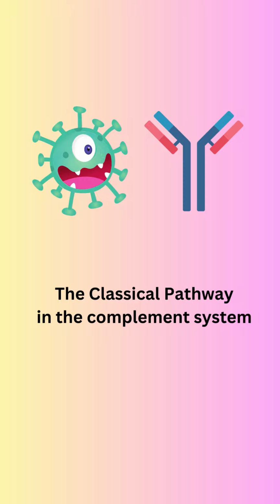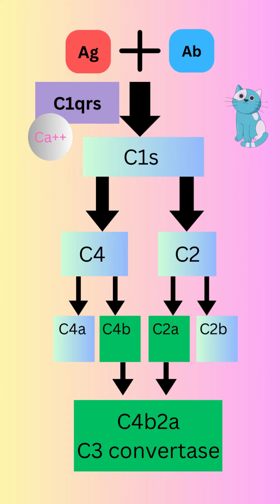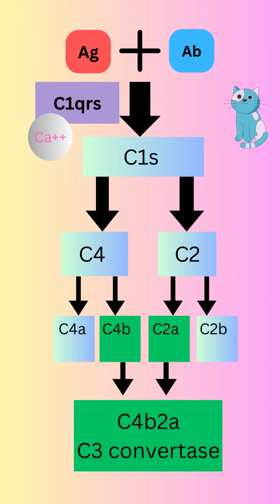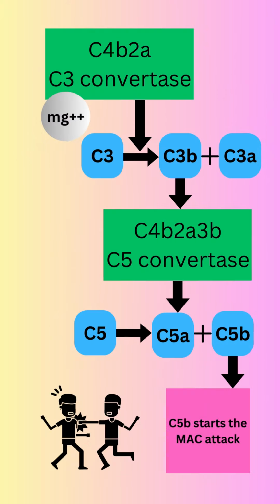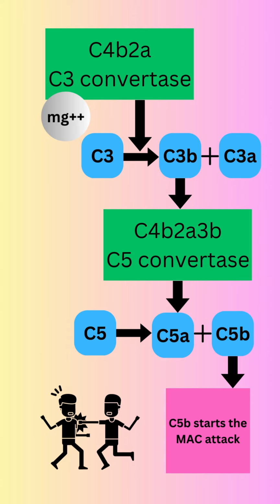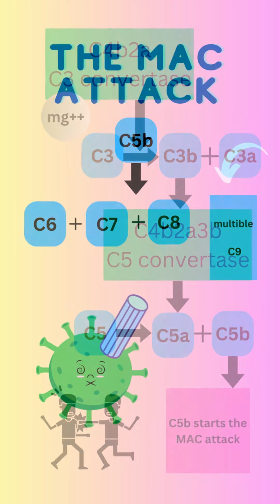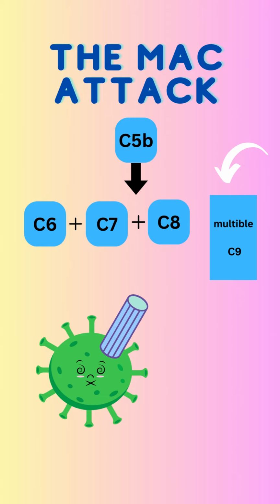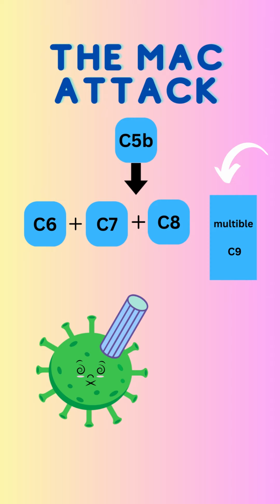the classical pathway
The classical pathway is one of the three primary activation pathways of the complement system, a critical component of the immune system. The classical pathway is primarily activated in response to the presence of antibodies bound to antigens on the surface of pathogens.